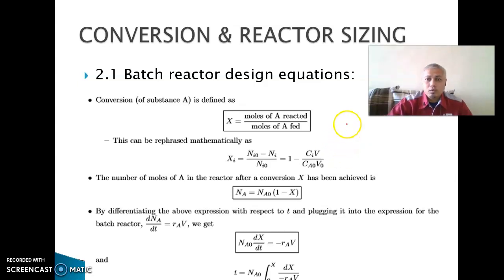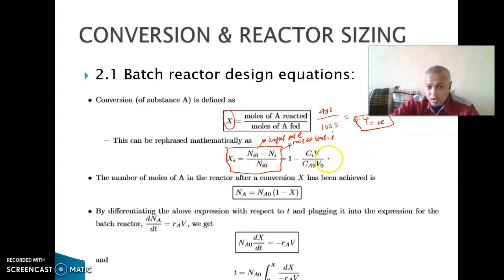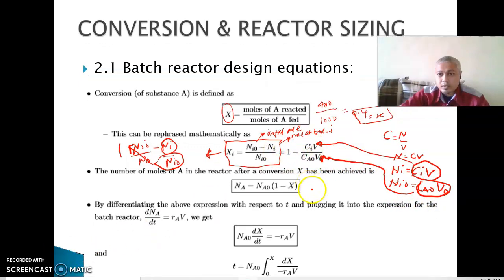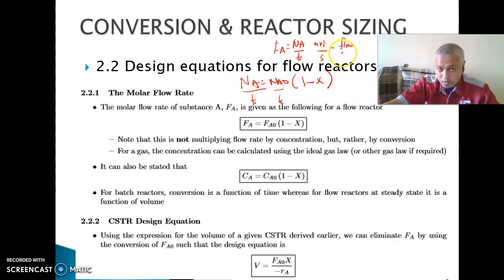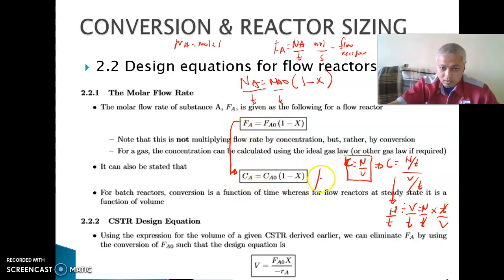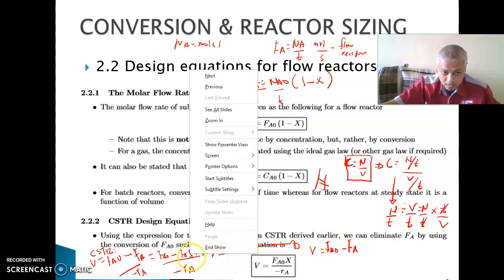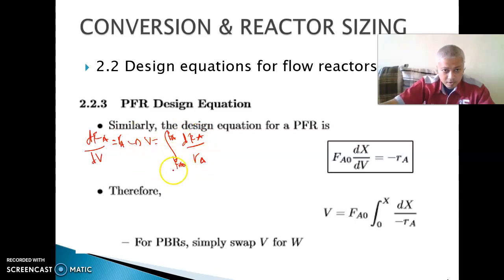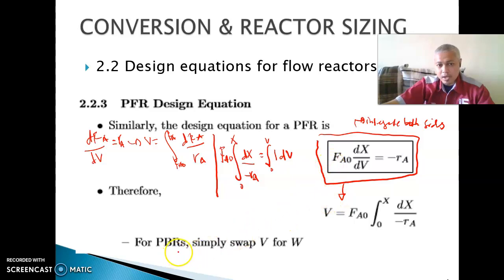INTRO TO REACTOR DESIGN: Chapter 4 (Asnychronous Video 1)